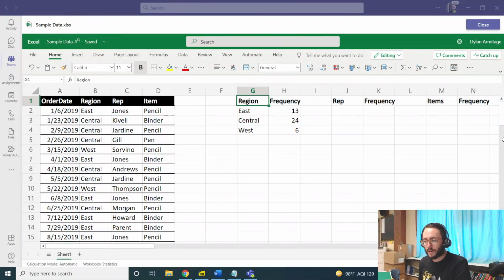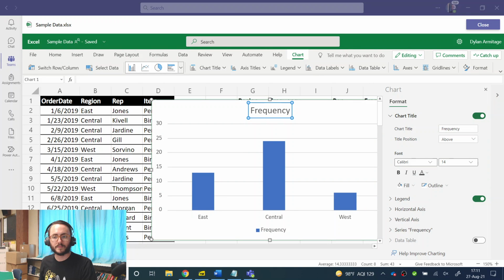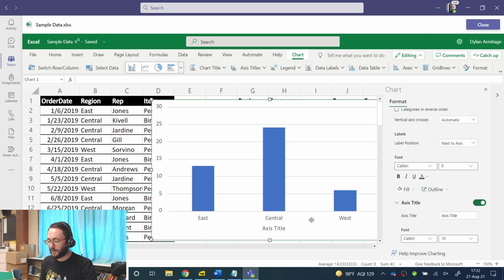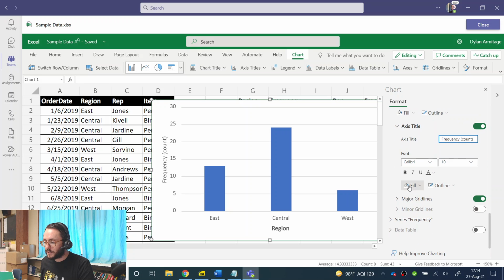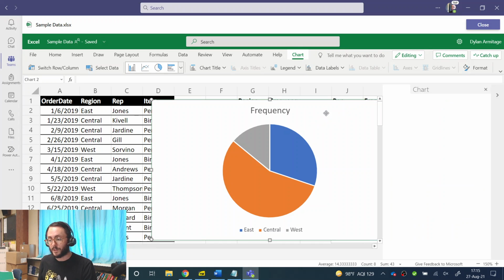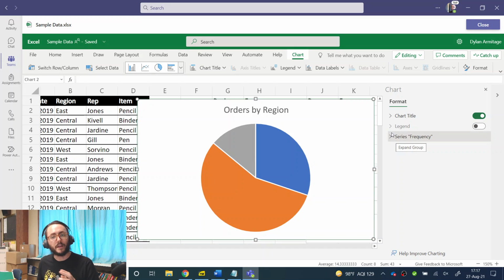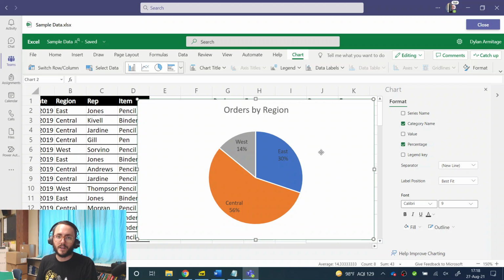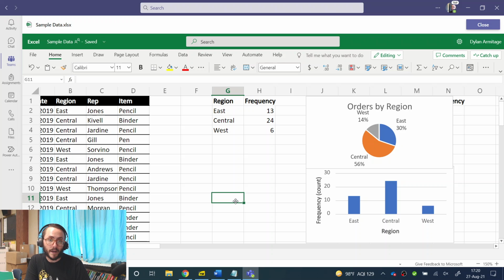Stats Ch2 - Excel Practice (Categorical) - part 2